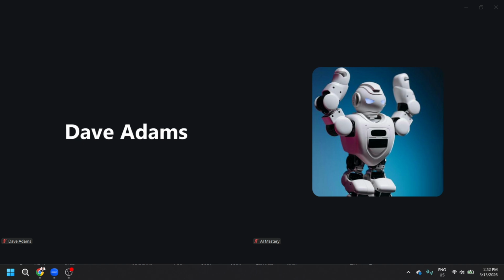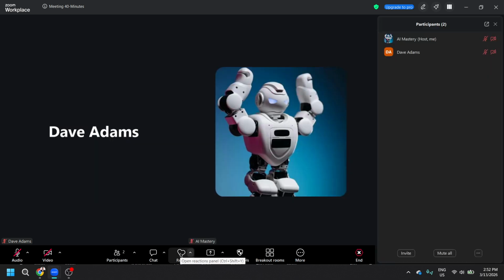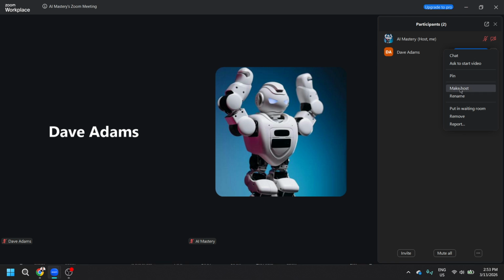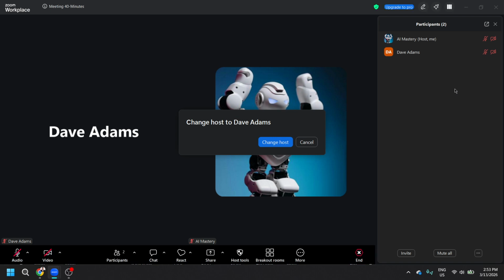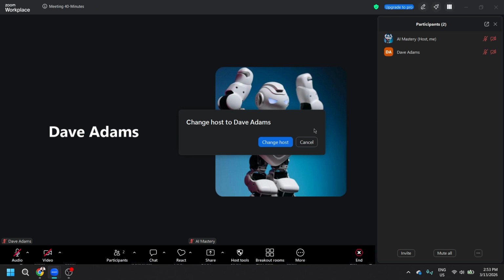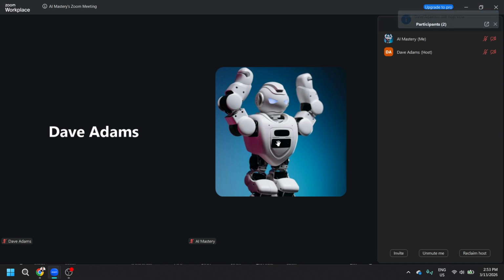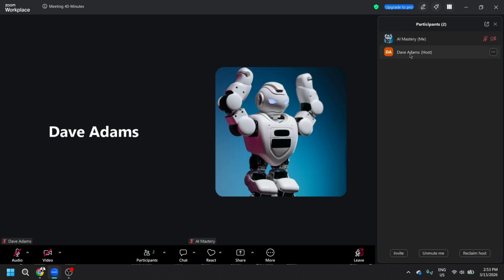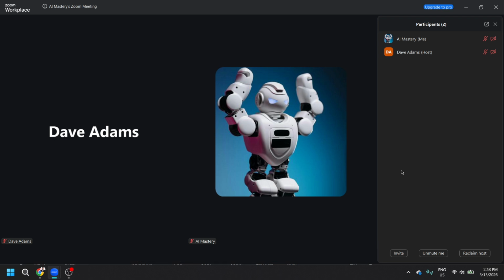How To Make Someone Else A Host On Zoom (Tested)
In this video, we discuss how to make someone else a host on Zoom to seamlessly pass control of the meeting before you exit. Utilizing these commands to transfer host controls maintains digital meeting administration integrity. Dive into this Zoom tutorial to assign co host permissions.